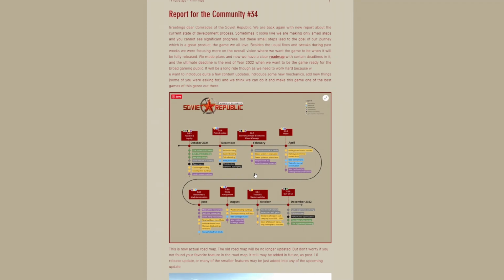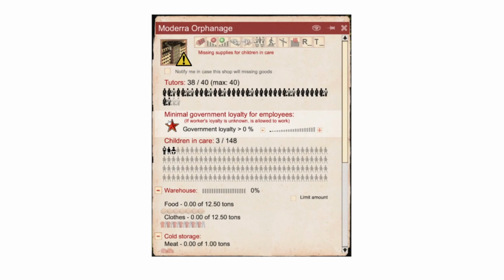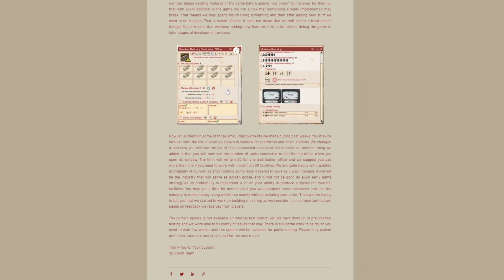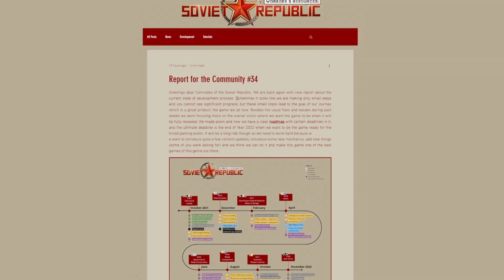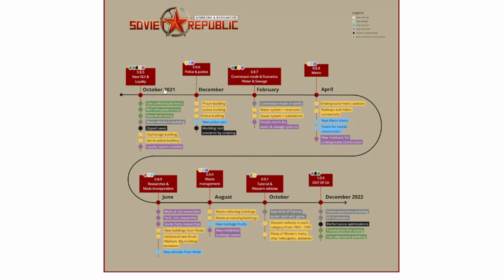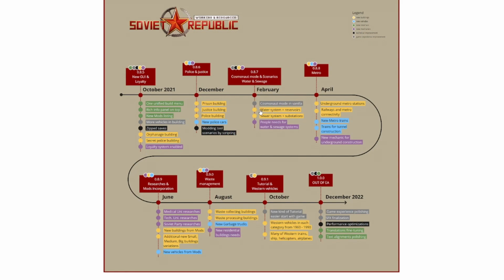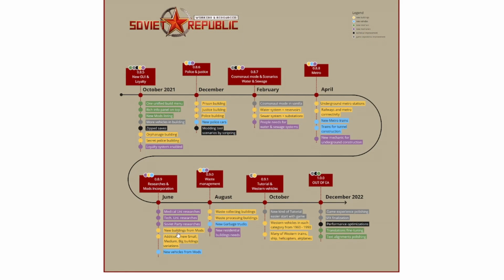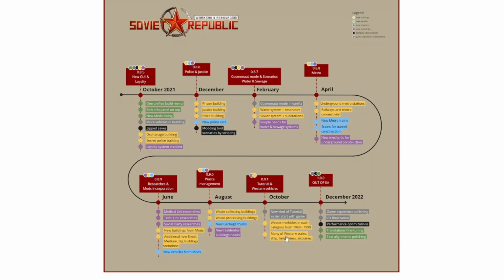Community Report #34 - Development Road Map, Orphanage :: Workers & Resources Soviet Republic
Report For The Community #34